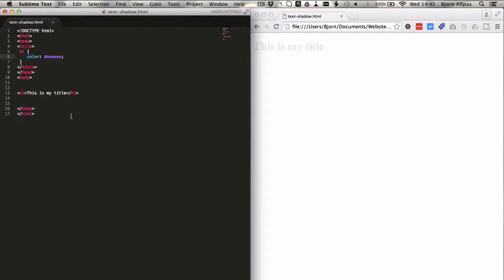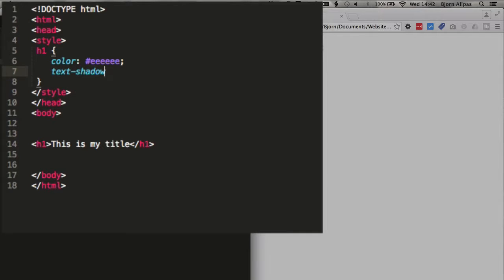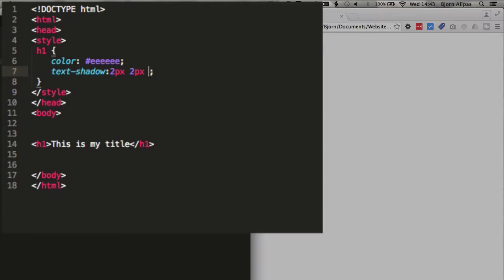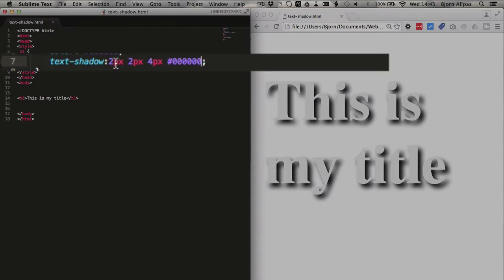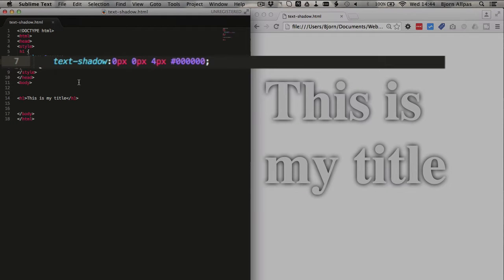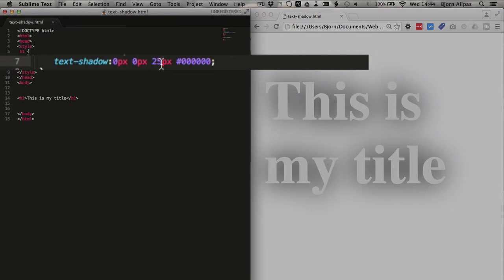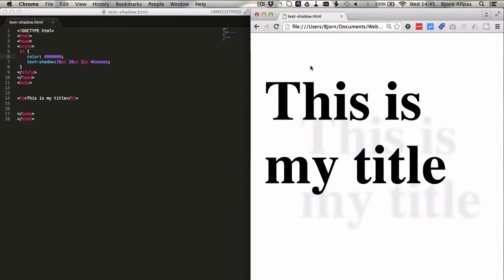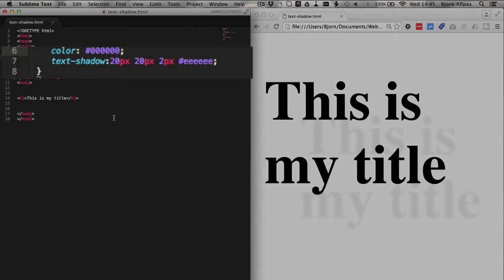How To Use CSS text-shadow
The CSS text shadow property allows you to add shadows to your text. Text shadow is easily overdone and then it looks terrible, so make sure you use it sparingly. This property allows you to set the horizontal and vertical shift of the shadow, the color of the shadow and the blur radius of the shadow. In the past this was done using images, but with CSS3 it's all in the CSS code which is awesome.